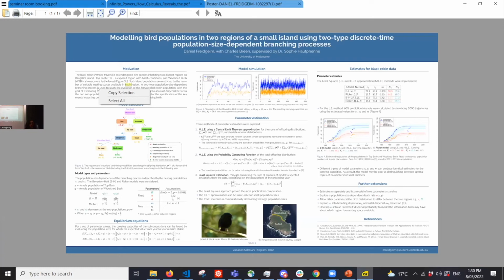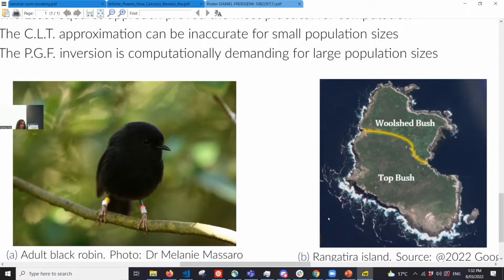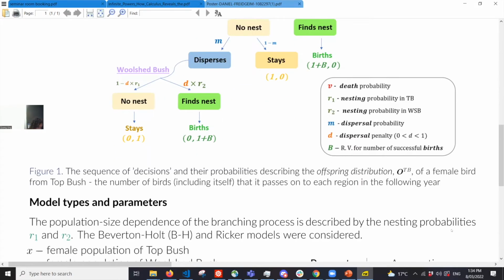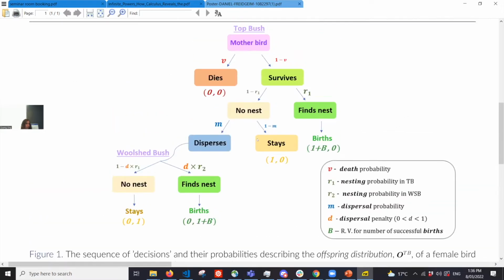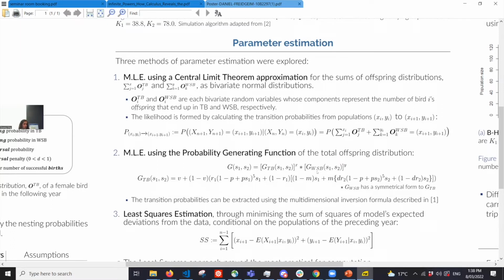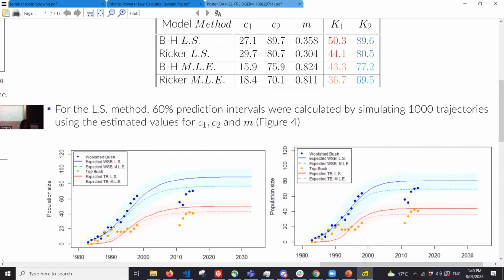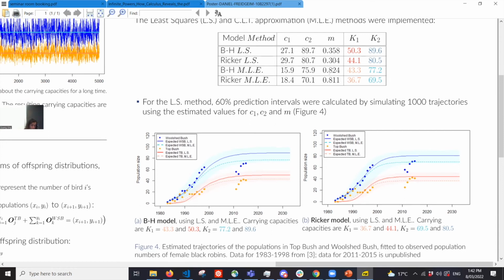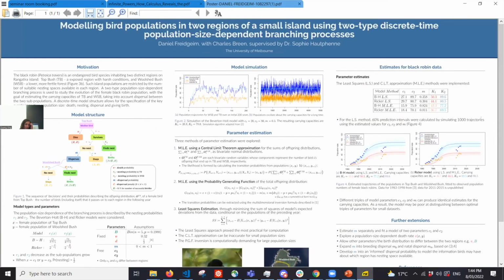MUMS Seminar: Stochastic Modelling of Bird Populations in 2 Regions of a Small Island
In this video, undergraduate student Daniel Freidgeim presents his research on modelling the population of the Black Robin on Rangatira Island. Daniel Freidgeim’s poster and presentation were so particularly impressive, it won the Vacation Scholars Poster Prize.

Over the summer, top undergraduate maths students participated in the University of Melbourne’s Vacation Scholars Research Program, where they had the opportunity to conduct research. This video is one part of a seminar where 3 Vacation Scholars will present their research for you all to enjoy! These scholars were selected for their particularly clear and insightful presentations,  and their accessibility to first-year maths students.